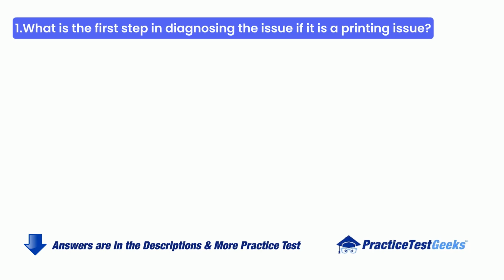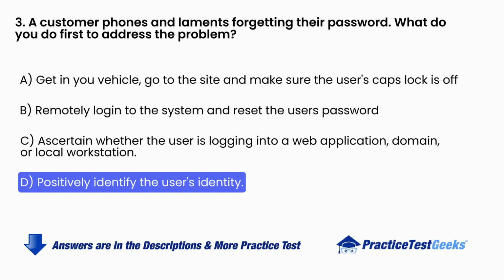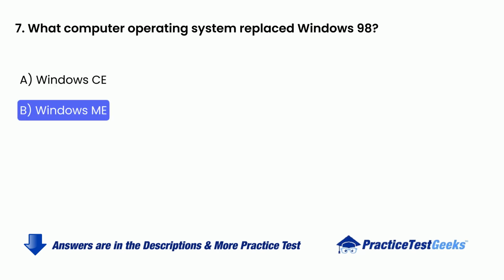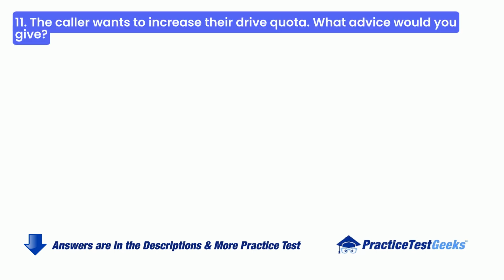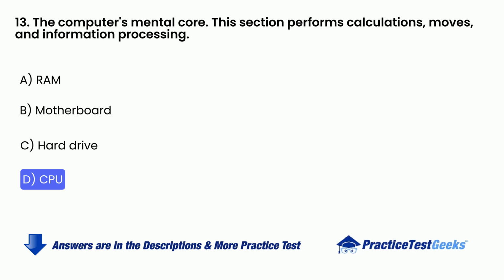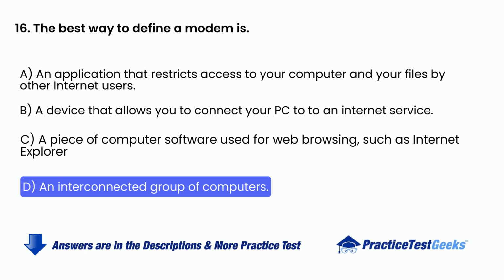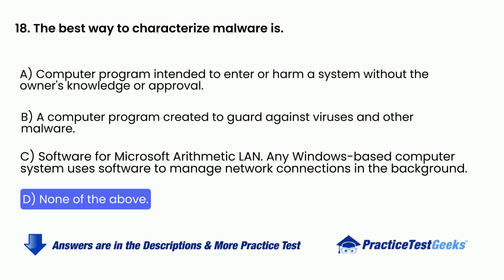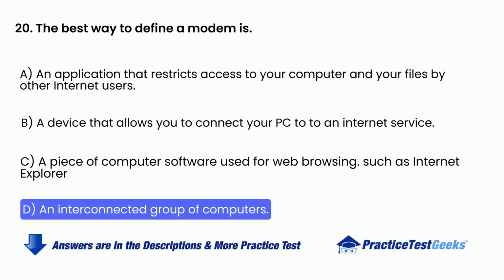Help Desk Software Test 2026 ManageEngine Service Desk Certification Exam Questions & Answers IT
Prepare for your Help Desk Software certification exam with comprehensive practice questions and test preparation strategies for 2026.